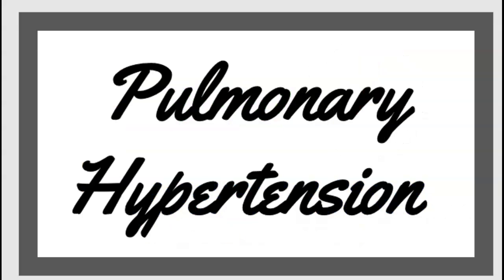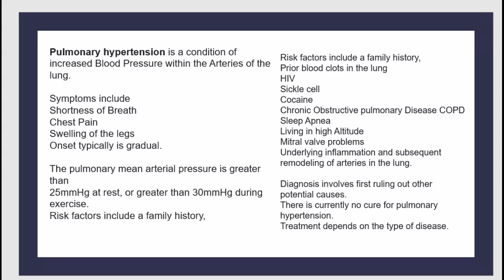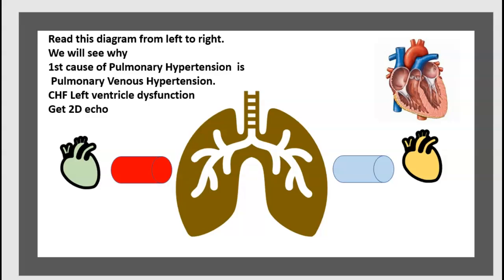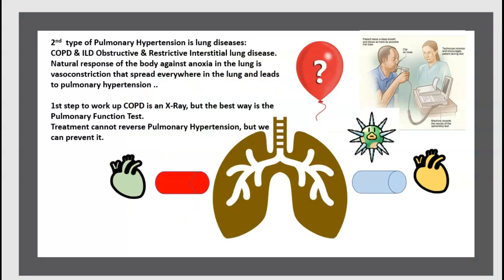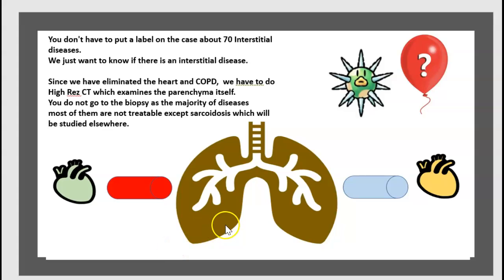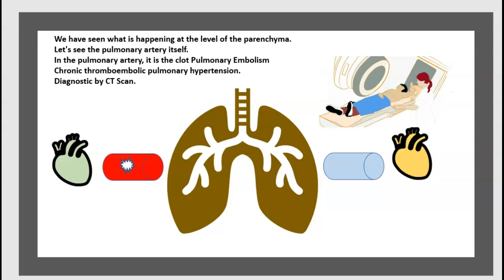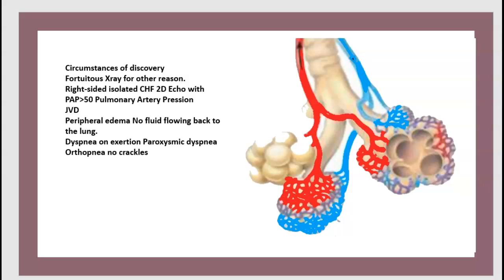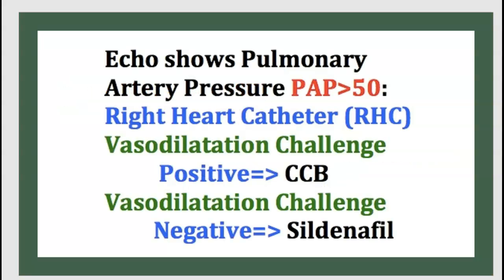2-Minute Medicine: PAH/ Pulmonary Arterial Hypertension/ Causes/ Classification/ U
Pulmonary Arterial  Hypertension PAH Diagnosis Classification Therapy Medicine in 3 minutes
Chronic Tromboembolic Hypertension HTP-TEC
STEPH Chronic thromboembolic pulmonary hypertension Chronic thromboembolic hypertension
Reference center for pulmonary arterial hypertension
PNDS on pulmonary arterial hypertension
Pulmonary Hypertension PHTN Increased blood pressure in the arteries of the lungs. Symptoms: shortness of breath, fainting, fatigue, chest pain, leg swelling, and rapid heartbeat.
 The condition can make exercising difficult.
The onset is usually gradual.
Blood pressure is greater than 20 mmHg at rest and pulmonary vascular resistance PVR greater than 3 Wood units.
The cause is often unknown.
 Risk factors:
Family members have a previous pulmonary embolism
HIV/AIDS,
Sickle cell anemia, cocaine use, chronic obstructive pulmonary disease, sleep apnea,
Living at high altitude,
Problems with the mitral valve.
WHO classification 5 groups
Group I
Subgroup I'
Veno-occlusive pulmonary disease Pulmonary capillary hemangiomatosis:
Connectivity
HIV infection
Subgroup I" Pulmonary hypertension of the newborn
WHO Group II Secondary to left heart disease
Group III
COPD
Interstitial lung disease
Sleep apnea
Subjects who live at altitude
Group IV
Chronic thromboembolism
Angiosarcoma
Group V of
Hematologic Sickle Cell Disease